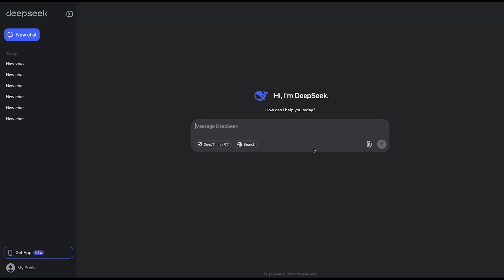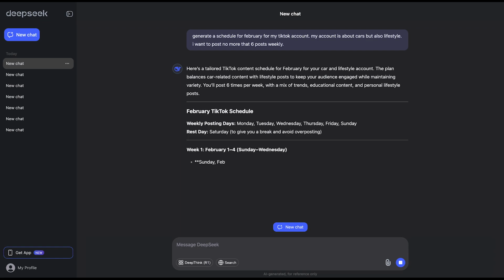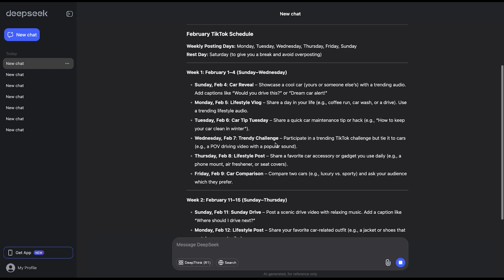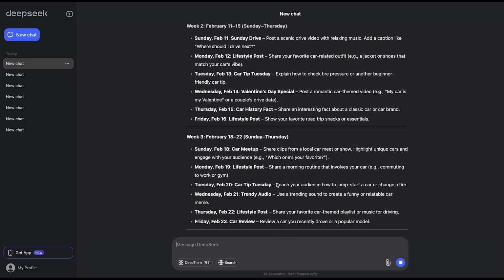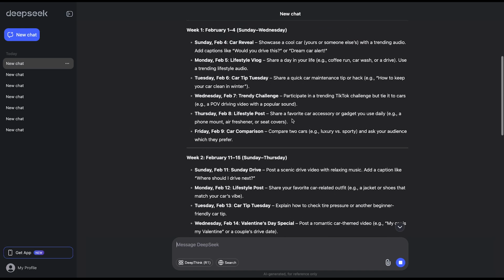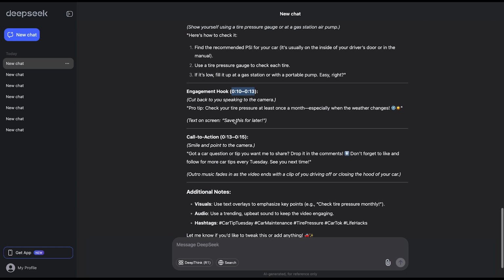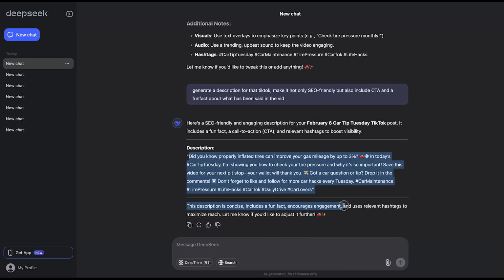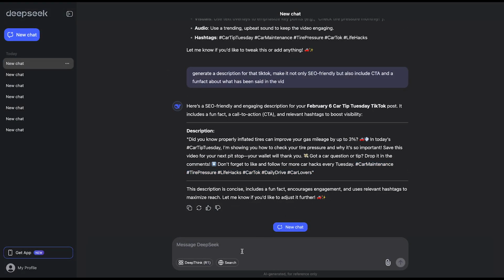How To Use DeepSeek For Content Creation? - Boost Your Social Media With AI Power!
In this tutorial, we’ll show you how to use DeepSeek for content creation. Whether you're crafting articles, blog posts, or social media content, DeepSeek is a powerful tool to help you generate engaging and quality material.

How to use DeepSeek to create unique content for different platforms?
Where to input your ideas or topics for optimized content generation?
What to do if the content generated isn’t aligning with your needs or expectations?
How To Use DeepSeek To Create Post Schedules For Social Media?
How to optimize social media with deepseek?

By following these steps, you’ll be able to unlock the full potential of APPS DeepSeek for all your content creation needs.